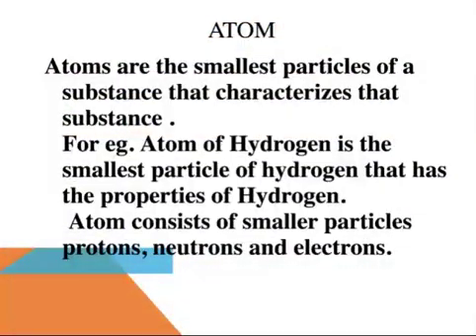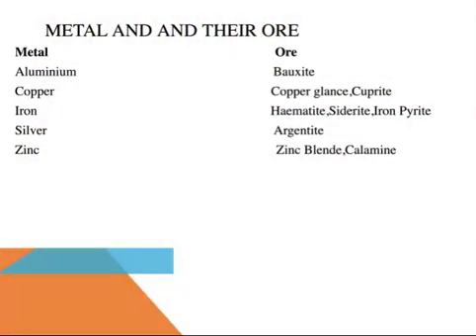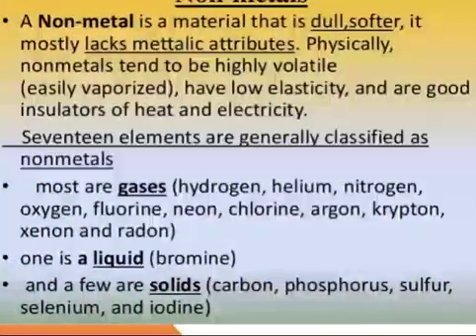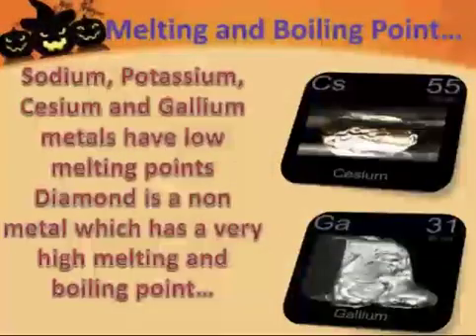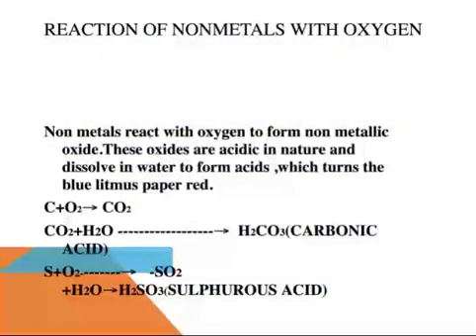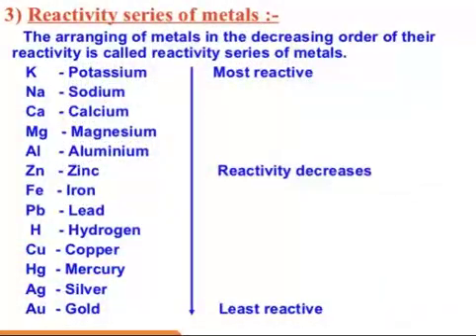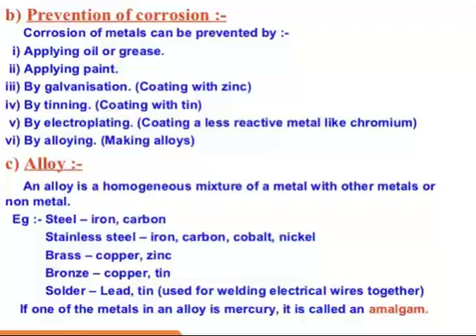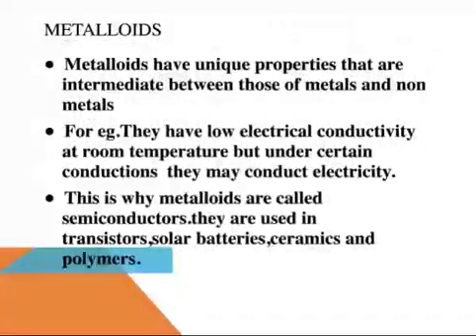Grade 8 - Science